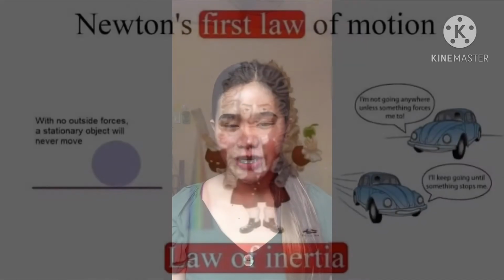Dangate_2ndQuarter_iLS_physical